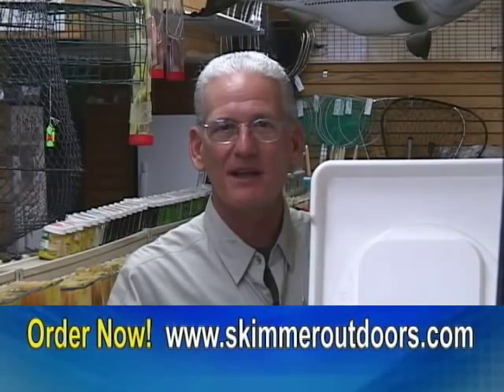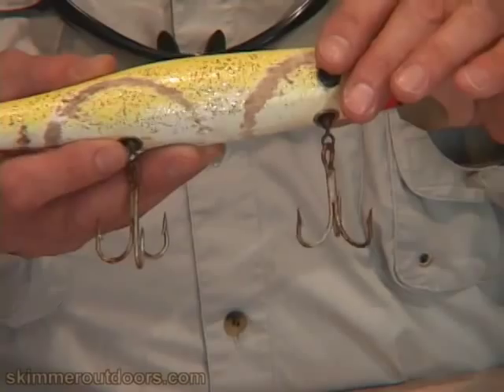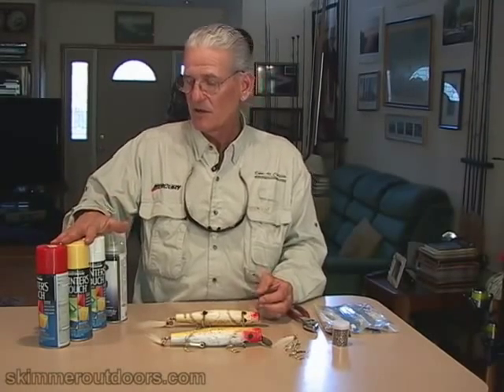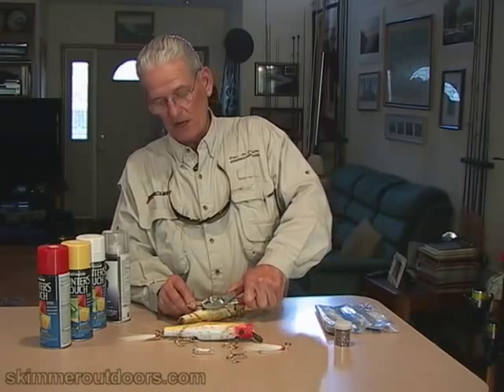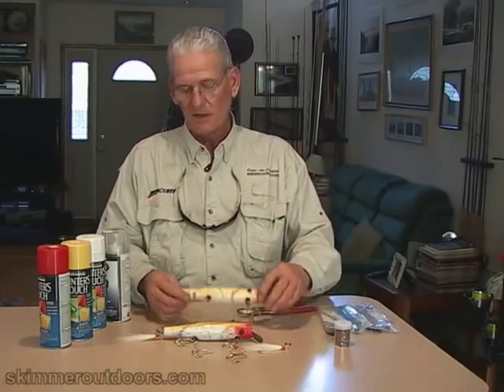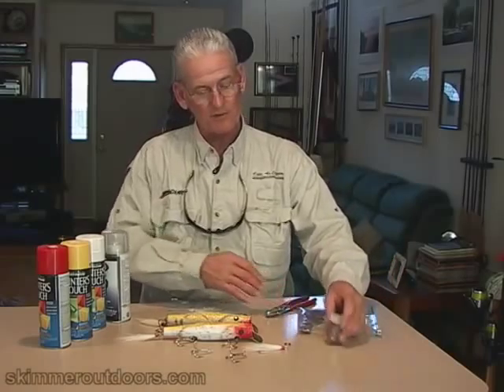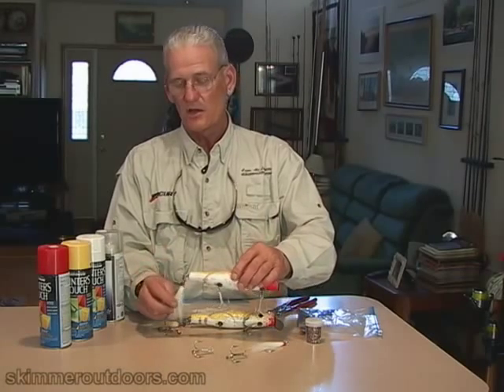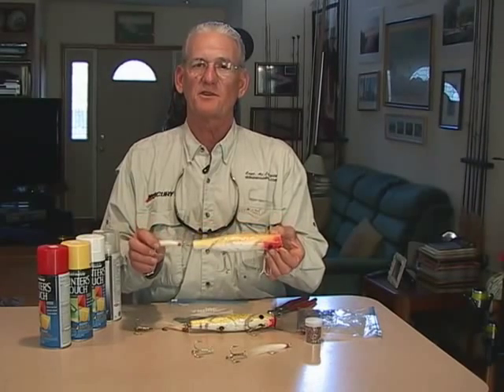Fishing Lure / plug maintenence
Captain Al Lorenzetti show you how to get those worn out wooden fishing plugs ready for the fishing season.